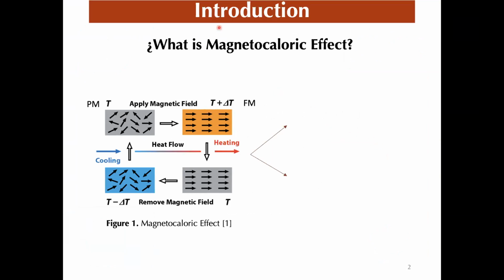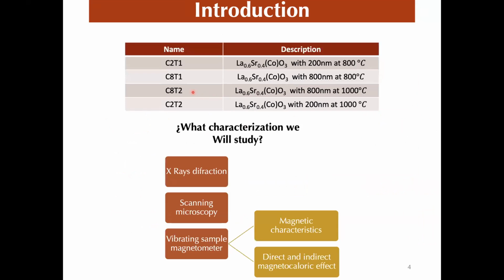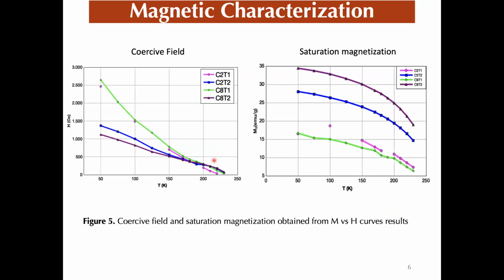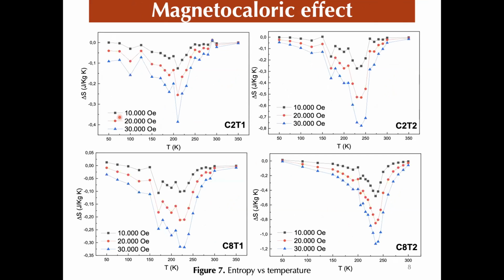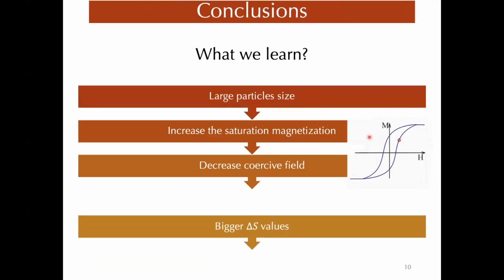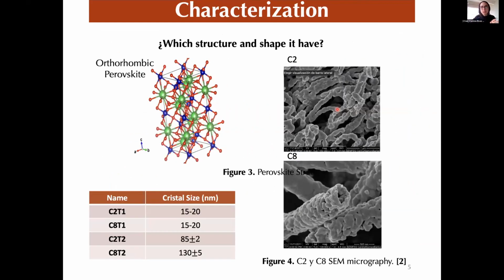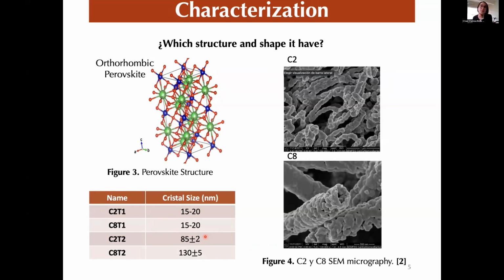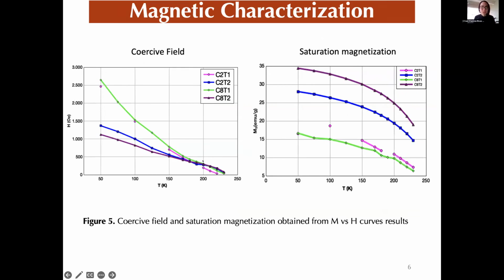Fabiana Nakary Morales: Magnetocaloric effect of La0.6Sr0.4CoO3 nanoparticles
2022 IEEE AtC-AtG Magnetics Conference Session 11
Fabiana Nakary, Instituto de Tecnología Sabato, Argentina